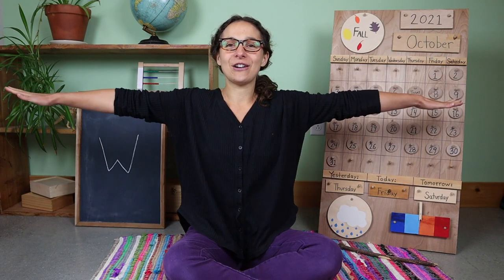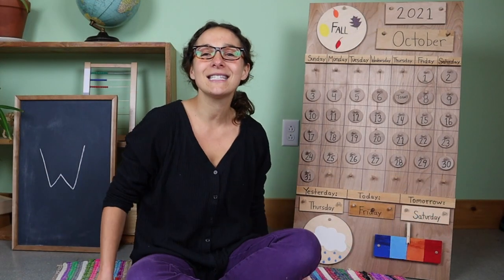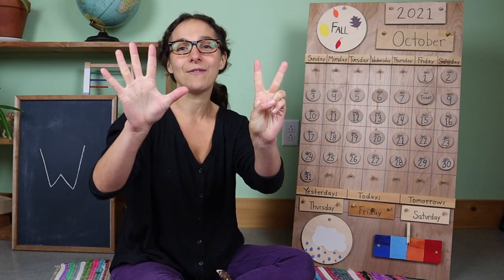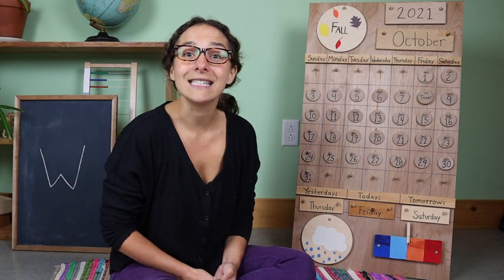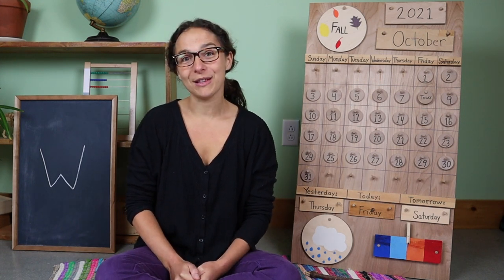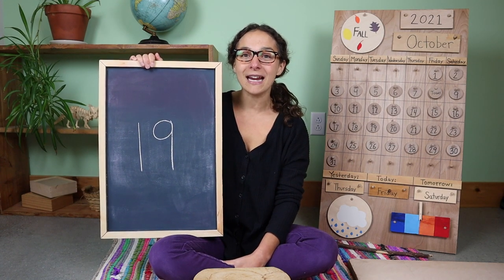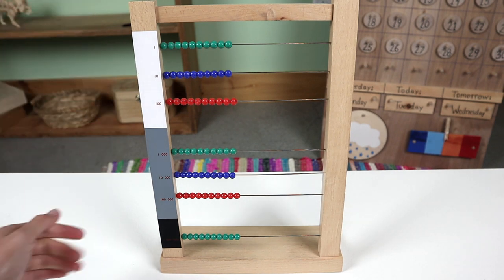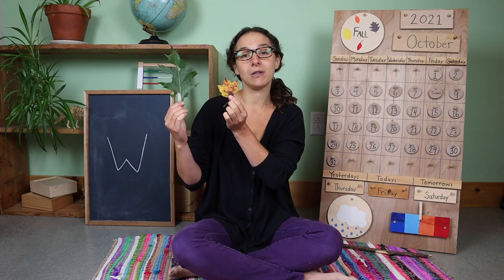Friday - Preschool Circle Time - Fall (10/8)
Work Tray Materials: fine motor trees: pipe cleaners and pony beads

Join me every Monday-Friday for my FREE Preschool circle times that include a review of the calendar and weather; letter, number, and shape recognition; theme-based content with Montessori and Reggio-inspired work tray activities, and plenty of songs to engage young children.  This week's theme is autumn.